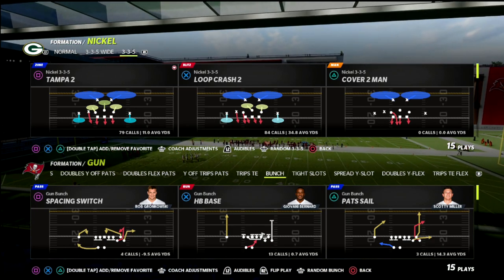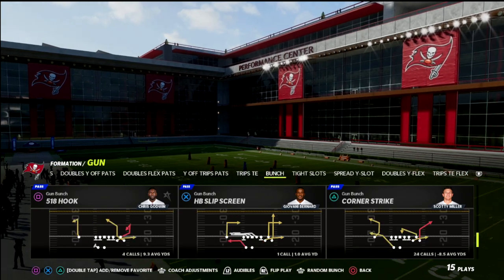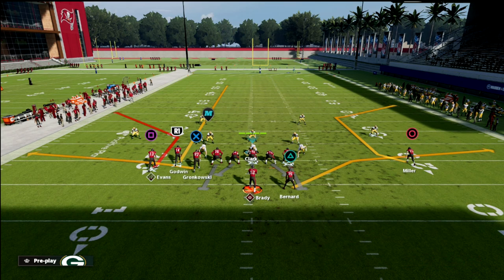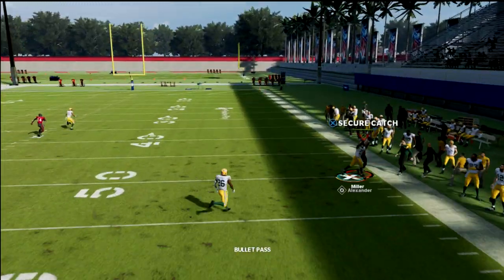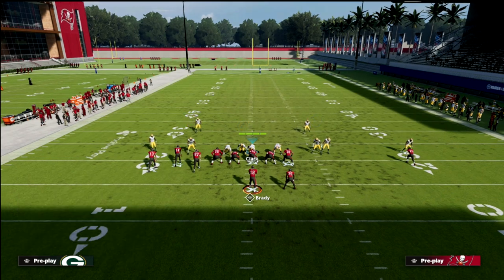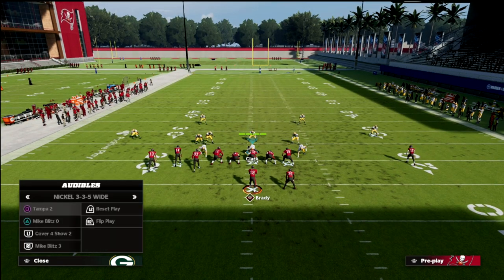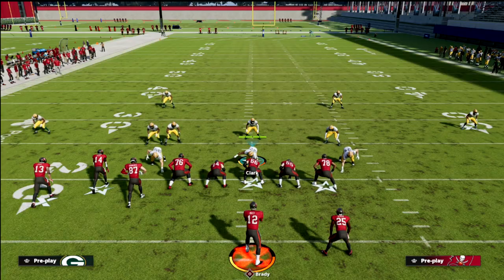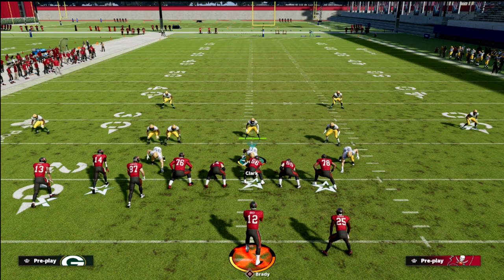Combine The Best Two Passing Concepts In One Play In Madden 22